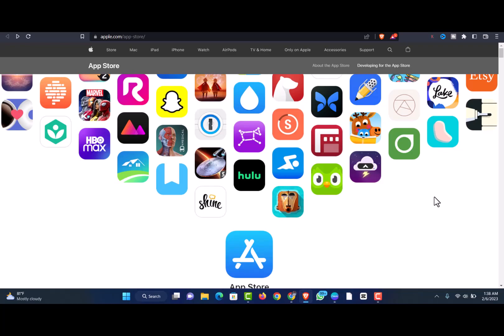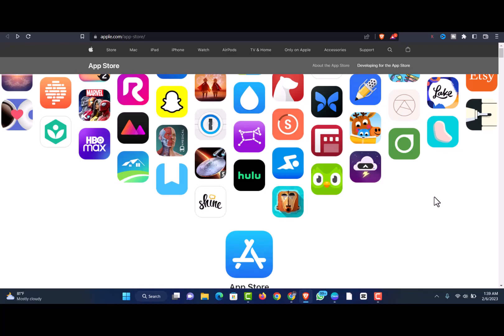7 loan apps in Nigeria that works on iphone in 2023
7 loan apps in nigeria that works on iphone in 2023